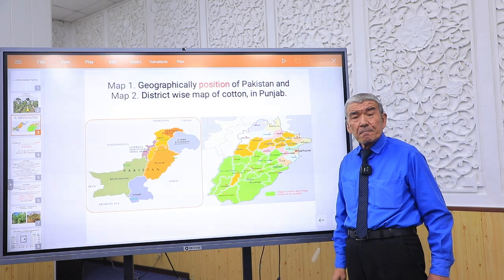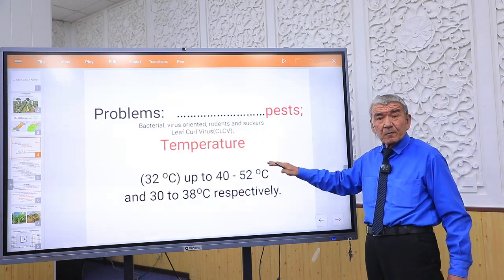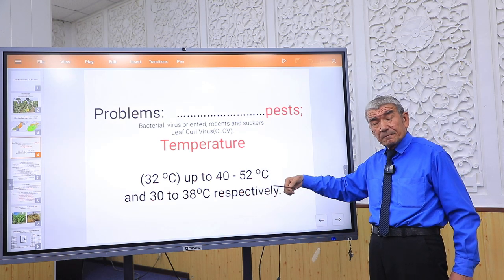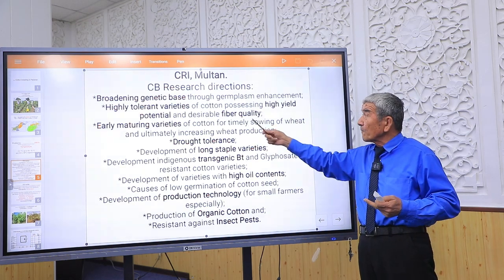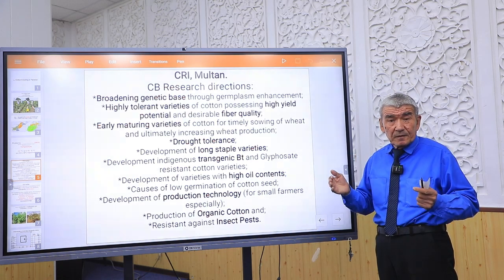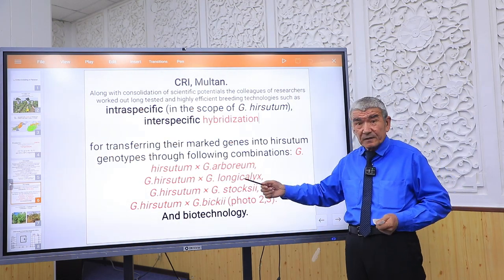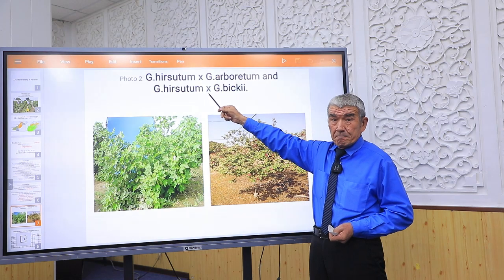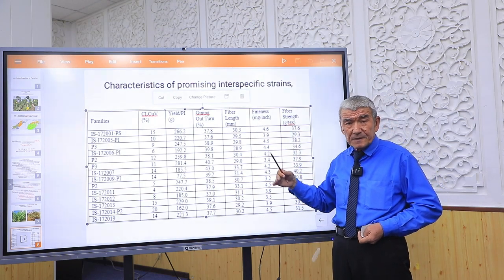Cotton breeding in Pakistan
University: Tashkent State Agrarian University

Teacher: Muso Ashurov